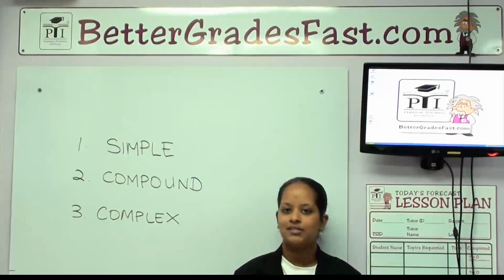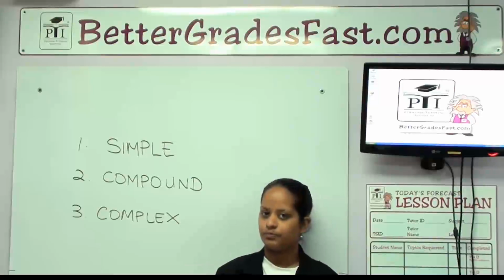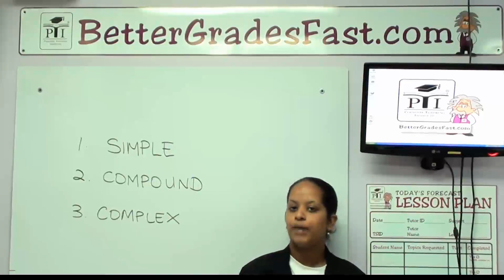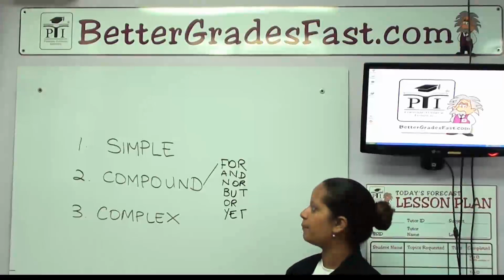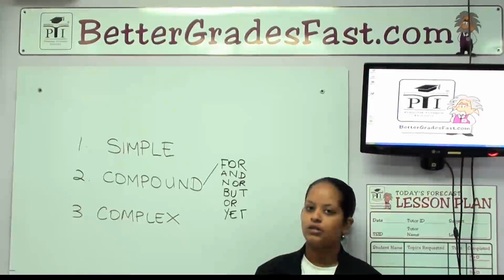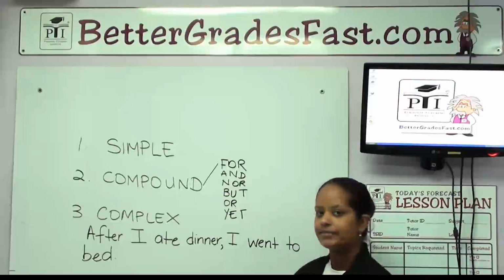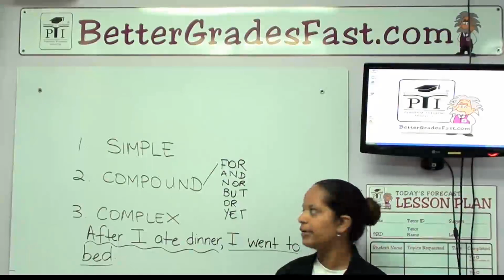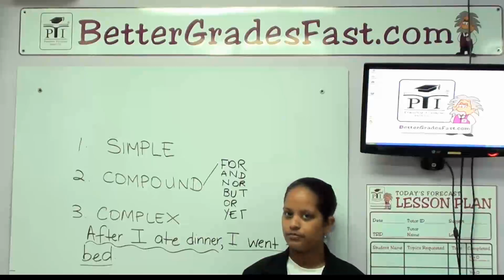Types of Sentences | ELA English grammar SEA lessons [RID: t7EWusESPugavafR]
Resource ID: t7EWusESPugavafR